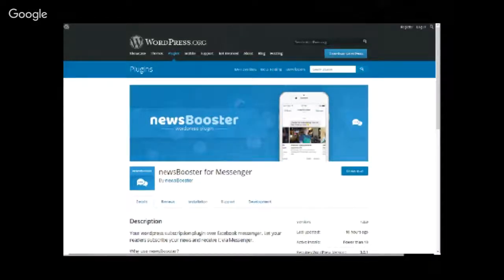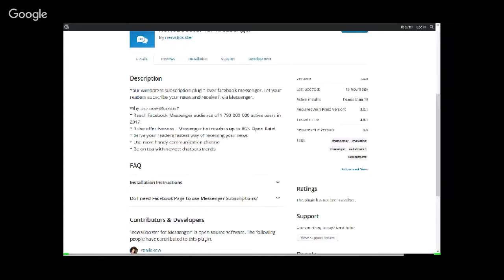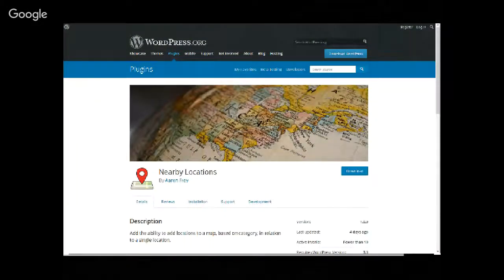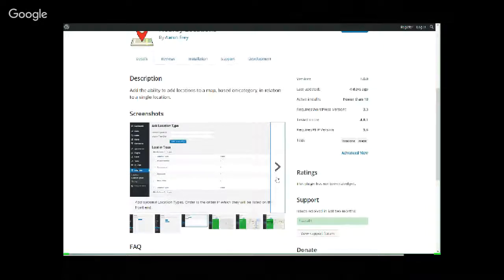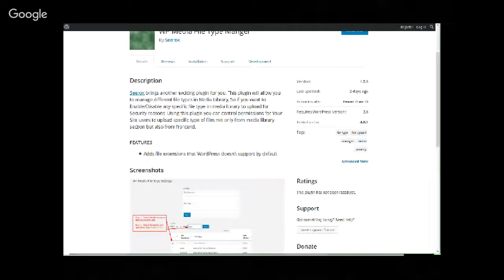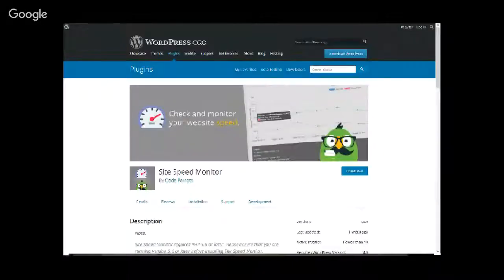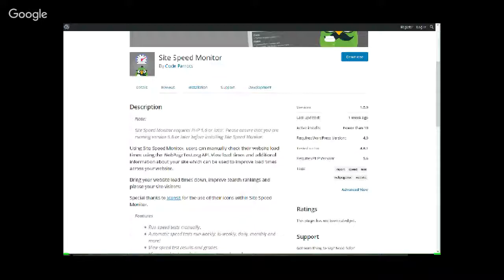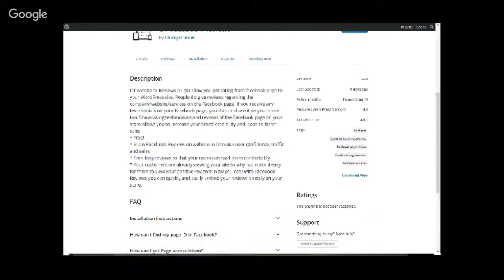WordPress Plugins A to Z Episode 323 Live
Live on Youtube The WP Plugins A to Z Podcast. Where we review and discuss some of the best free, freemium and premium plugins for WordPress.

It's Episode 32 and we've got plugins for. It's all coming up on WordPress Plugins A-Z!